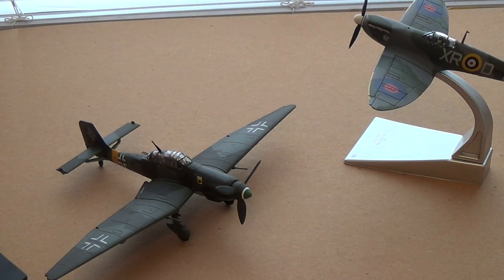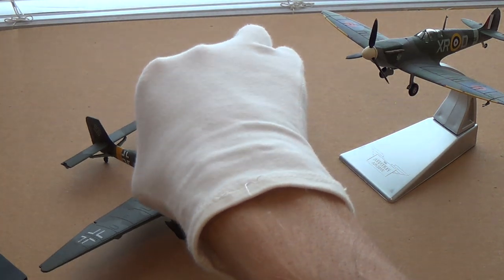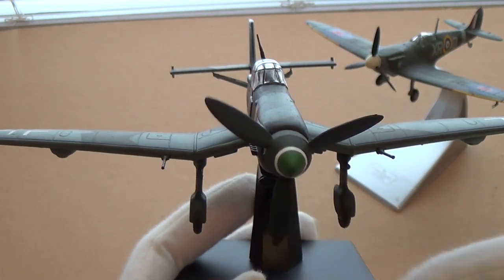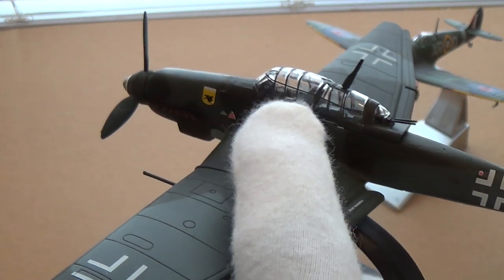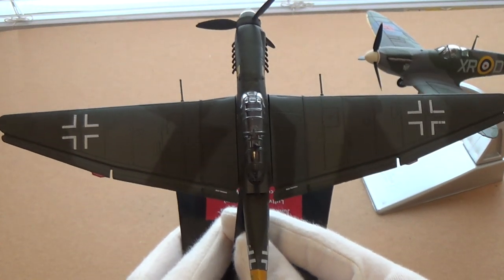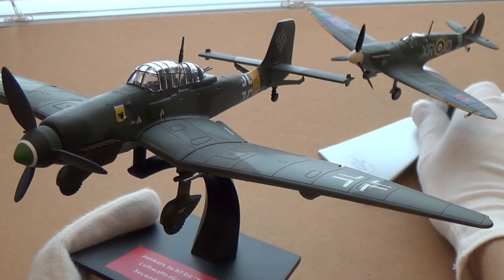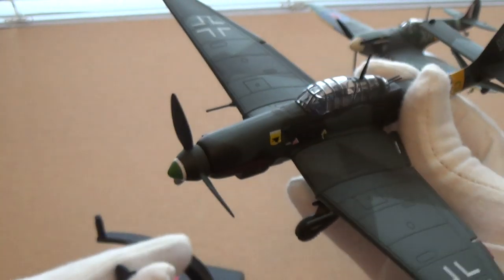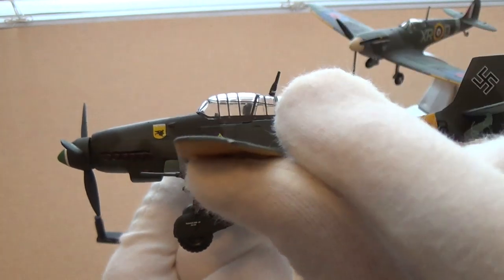Jukers Stuka Ju 87 D5 Deagostini Diecast Model 1:72 WW2 Dive Bomber Aircraft Review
For the full fascinating documentary please check out...